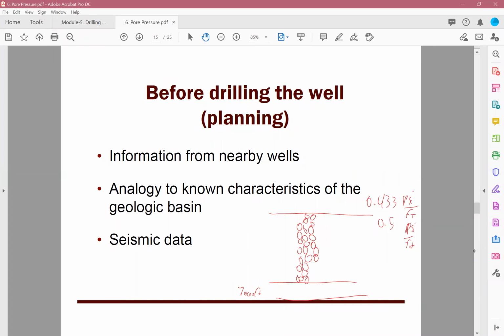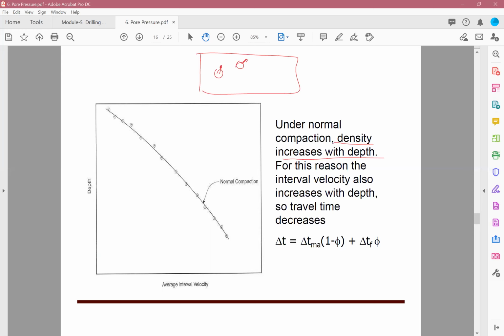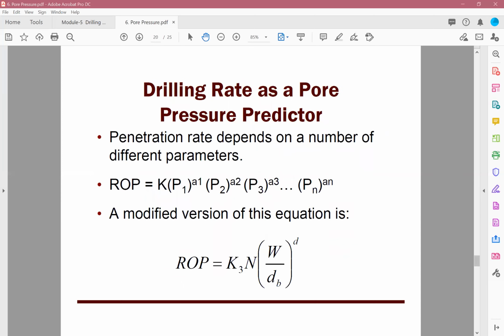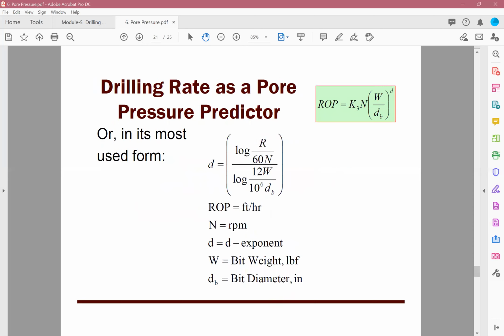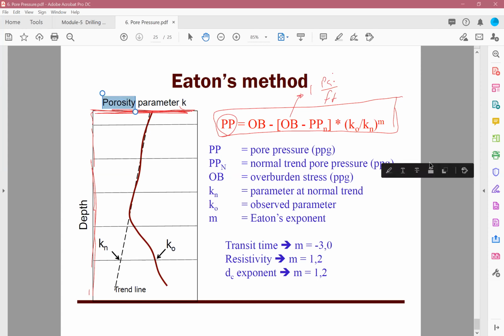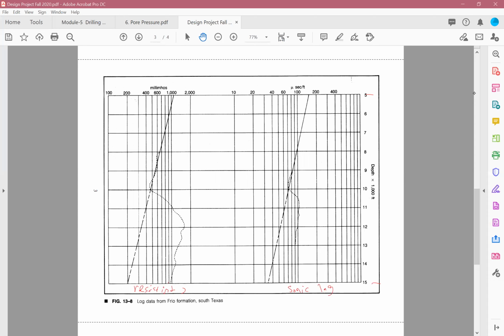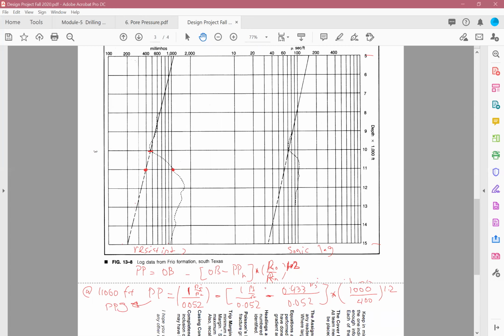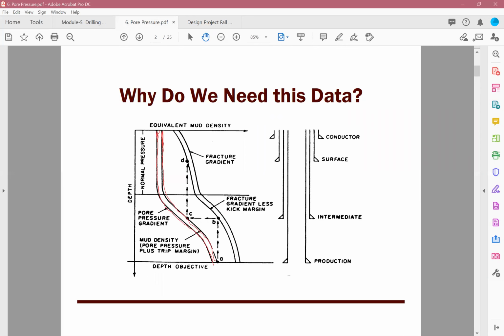Pore pressure 2